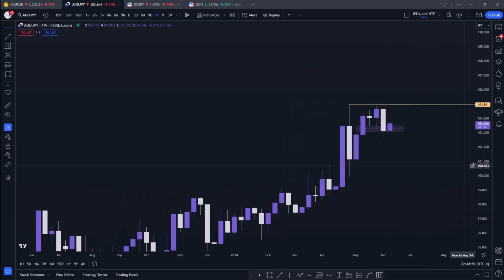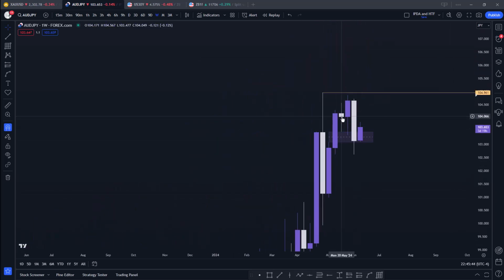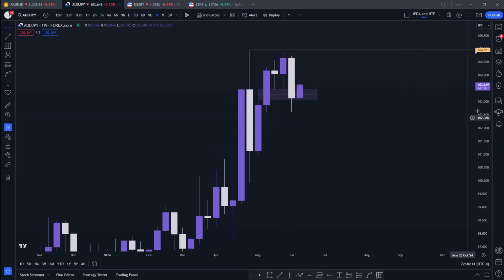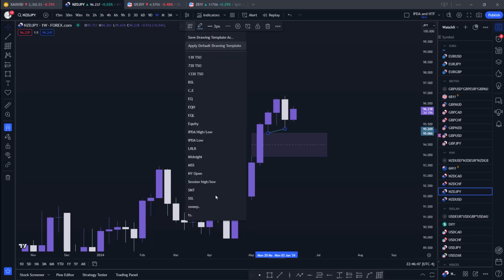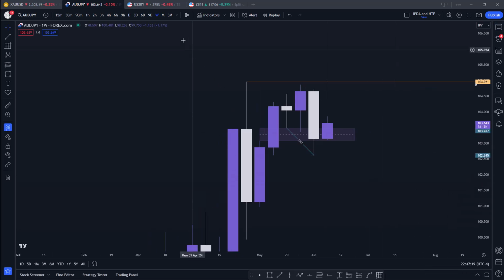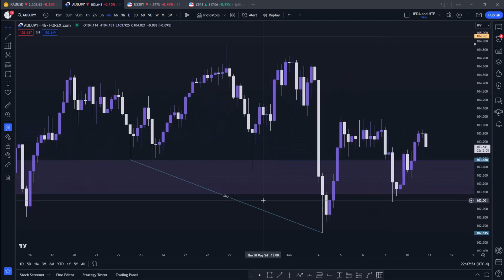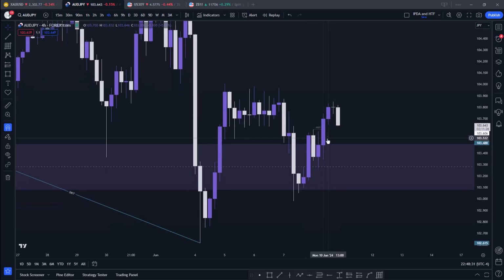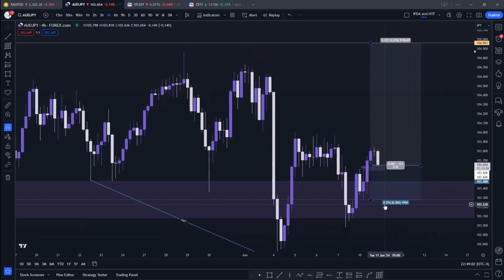Mastering Day Trading: TradeSmart | Ep. 6: Putting it all together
Welcome to the grand finale of our "Mastering Day Trading" series! 🎉 In this final episode, we bring together all the critical concepts we've covered so far to give you a comprehensive toolkit for day trading success.

🔍 Topics Recap and Integration:

1. Understanding Liquidity (Episode 1):
   - Grasp the fundamentals of liquidity and its importance in trading. Learn how to identify liquidity zones and use them to your advantage.

2. Time-Based Liquidity (Episode 2):
   - Explore how different times of day impact market liquidity. Discover the best trading sessions and key timeframes to maximize your trading strategy.

3. Gaps (Episode 3):
   - Understand the significance of gaps in price action. Learn how to trade gaps and incorporate gap analysis into your trading plan.

4. Confirming Market Direction and Detecting Manipulation (Episode 4):
   - Gain insights into confirming market direction using technical analysis tools. Learn to spot market manipulation and avoid common traps set by smart money.

5. SMT Divergences (Episode 5):
   - Dive deep into SMT (Smart Money Tool) Divergences to identify discrepancies in market behaviour. Learn to spot divergences between correlated assets for better trading opportunities.

🔑Final Episode Highlights:
Integration of Techniques:
  - Discover how to combine liquidity concepts, time-based strategies, gap analysis, market direction confirmation, and SMT divergences into a cohesive trading approach.

Real-Life Examples:
  - Watch real trading scenarios where we apply all these techniques to make informed trading decisions.

Pro Tips and Tricks:
  - Get expert tips on optimizing your trading strategy, managing risk, and enhancing your overall trading performance.

Q&A Session:
  - Address common questions from our viewers and provide detailed answers to enhance your understanding.

Join me as we wrap up this series, equipping you with the ultimate trading strategy to navigate the markets confidently and profitably!

Let’s continue our journey to becoming smarter, more profitable traders together! 🚀